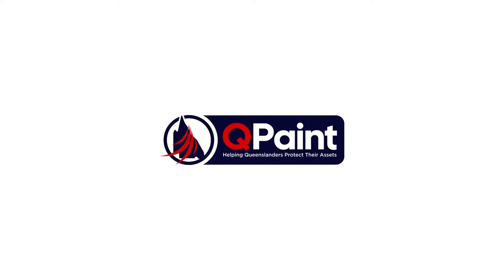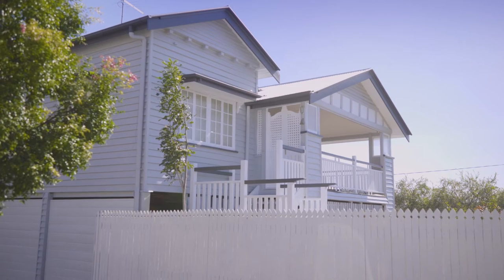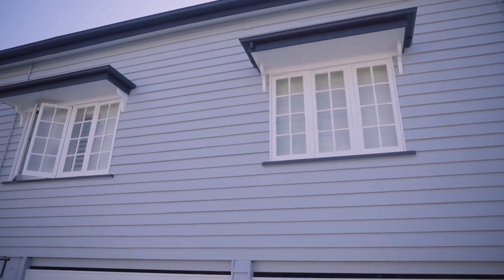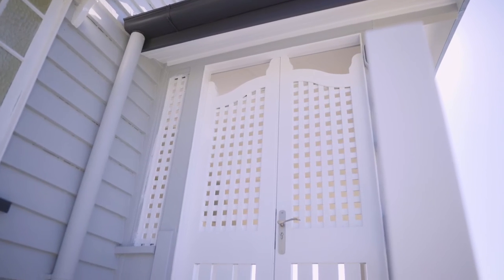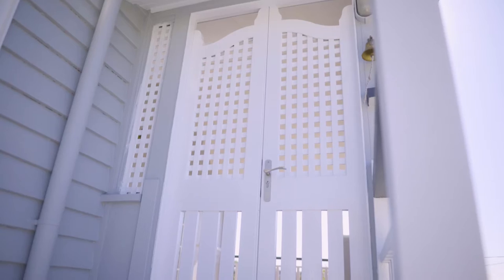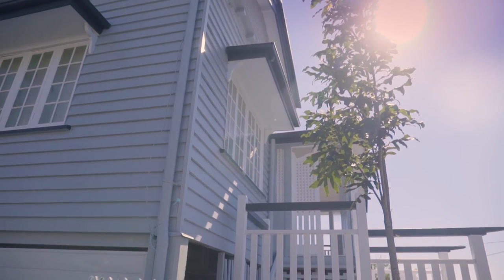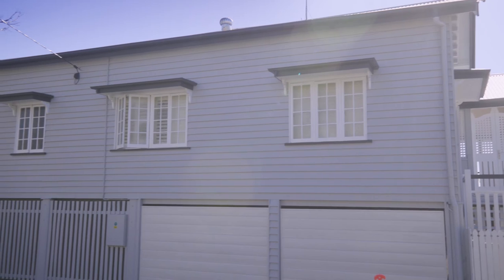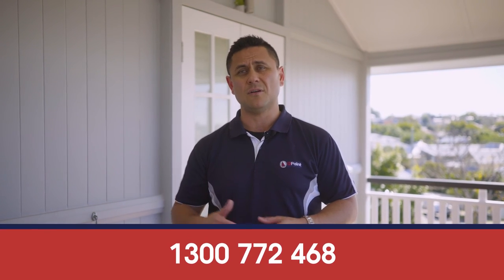QPaint | Brisbane Residential Painters | Ferndale St., Annerley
The QPaint team did a great job of transforming this character-filled high set home in Annerley.

What a great transformation from the blue to the greys and whites! We are really thrilled with how it comes up!

Looking for painters in Brisbane, Gold Coast, or Sunshine Coast? Let us know!